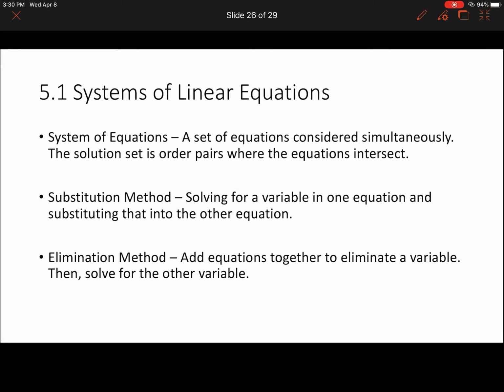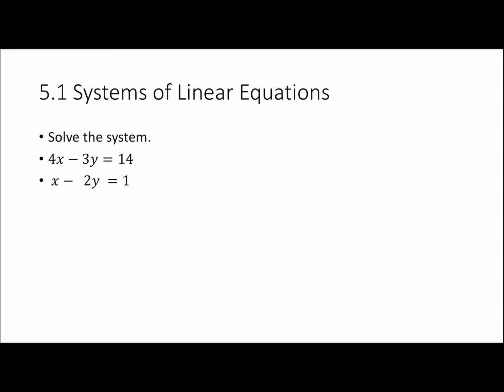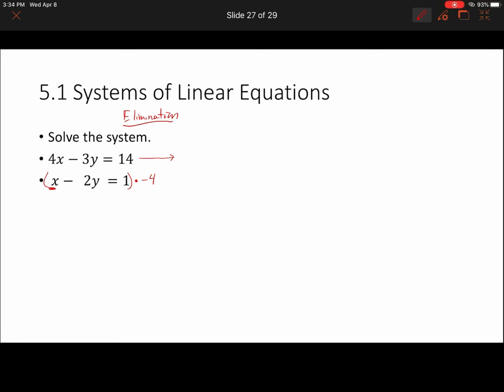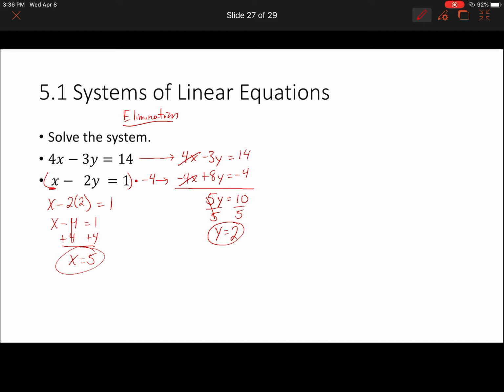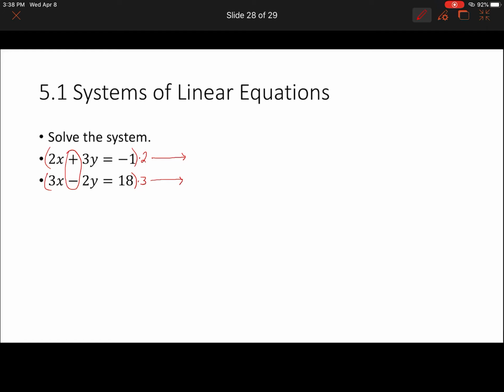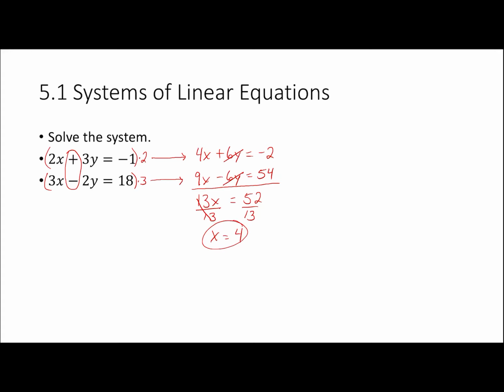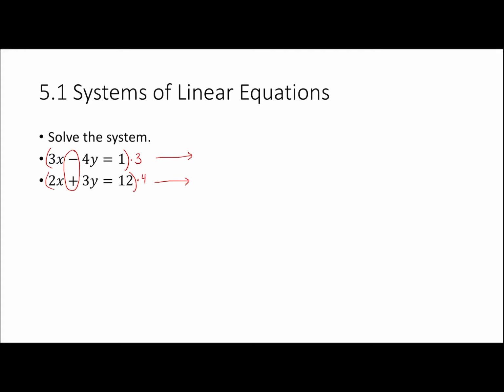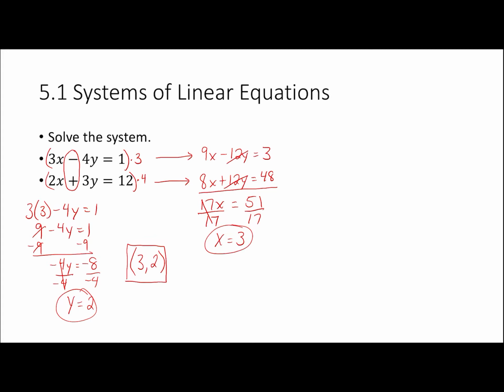College Algebra Chapter 5 Video 1